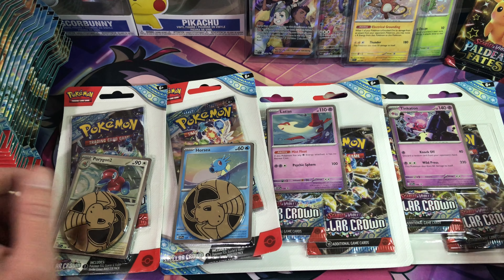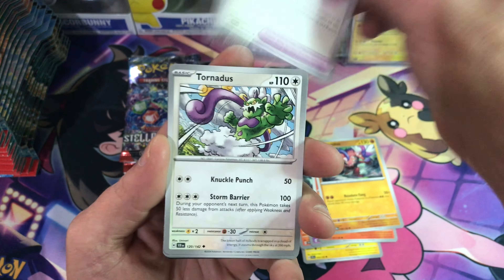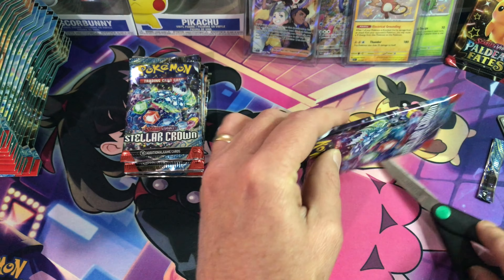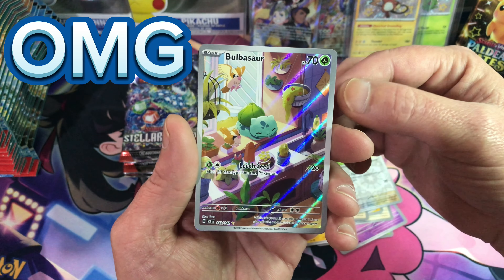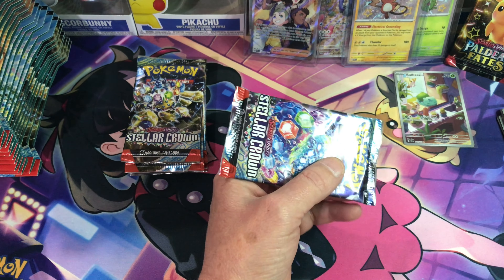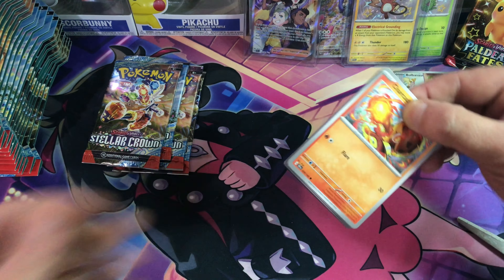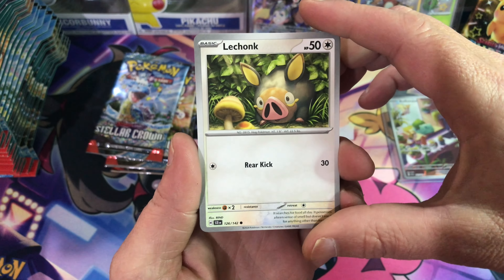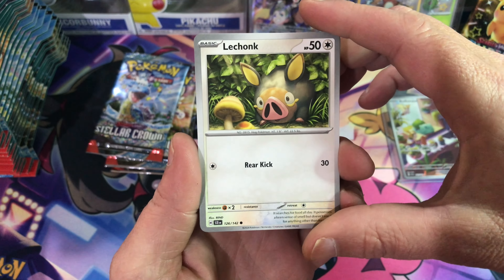Stellar crown Pokémon pack opening promo cards tcg pokemon bulbasaur illustration rare found